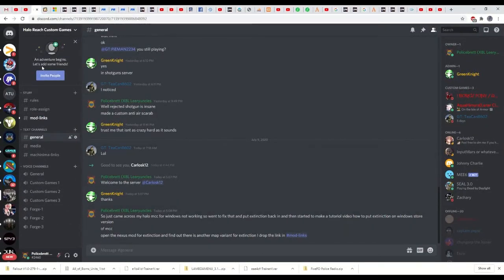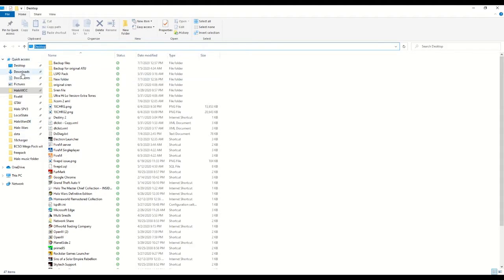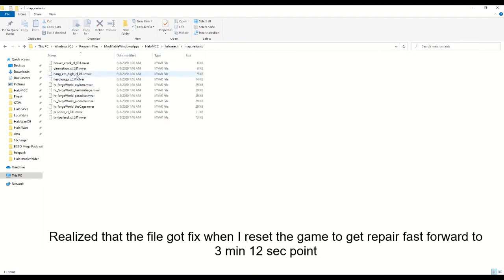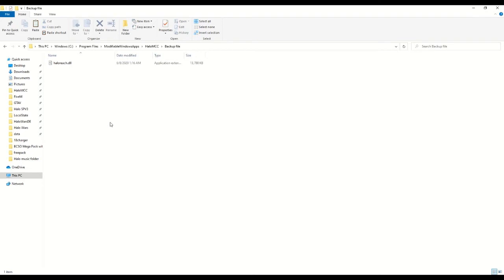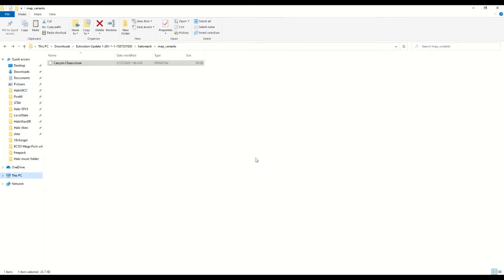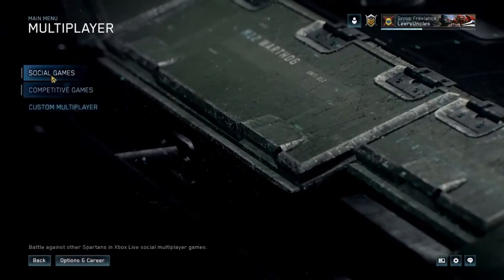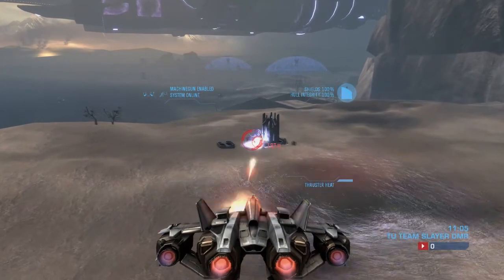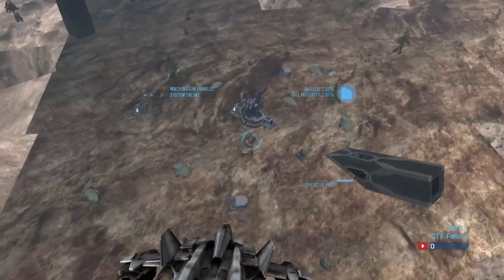Halo reach extinction windows mcc tutorial install guide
This is for Halo MCC on pc off windows store version to install this mod.

My Gamertag is: LeeryUncles